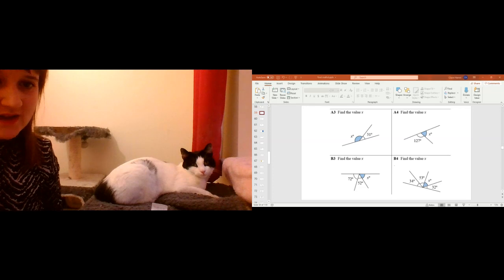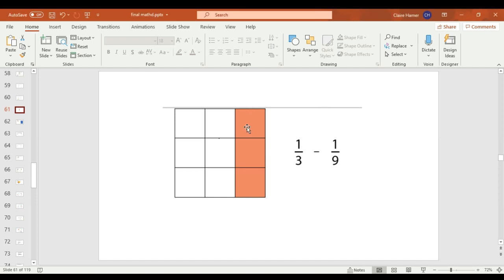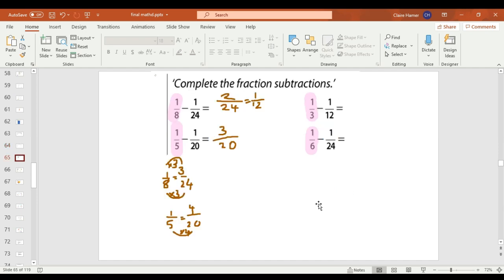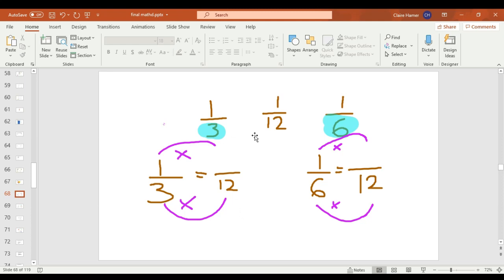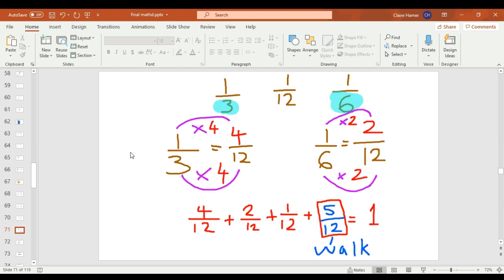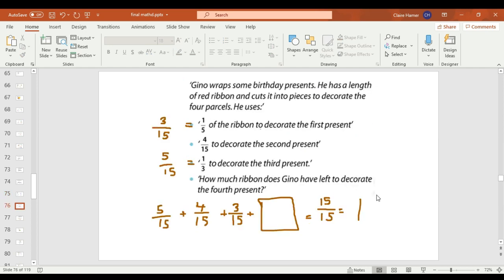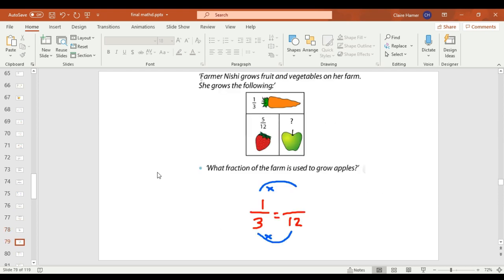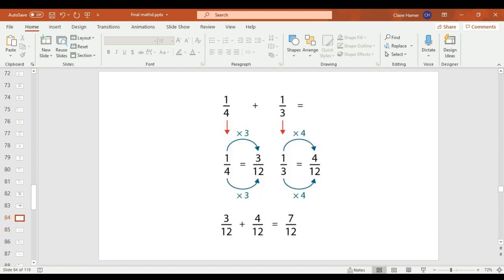Maths Lesson - 14/07/20